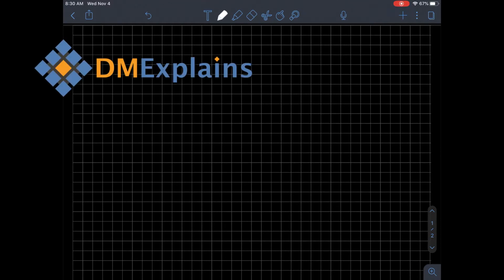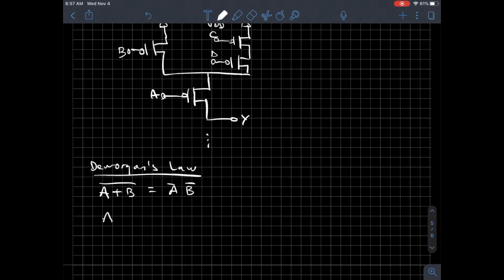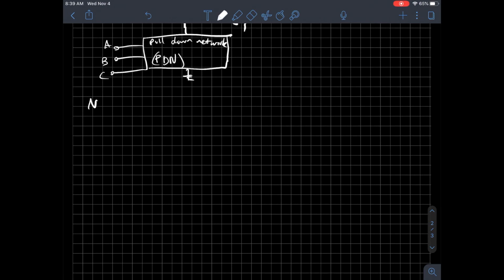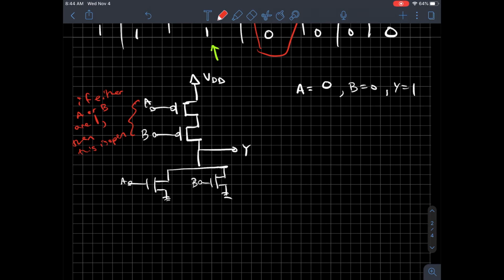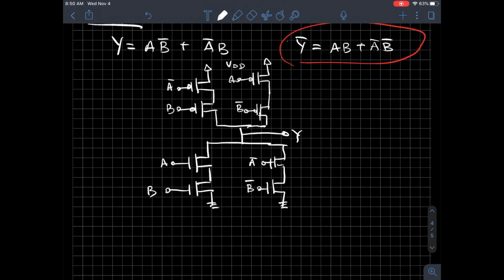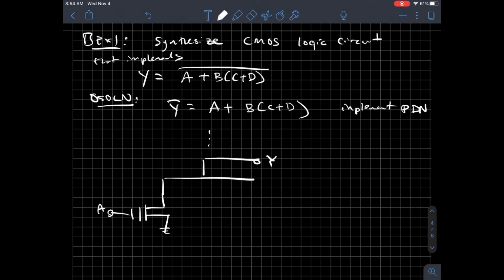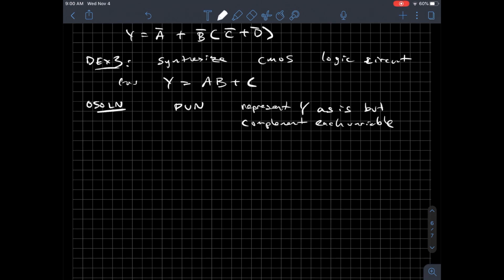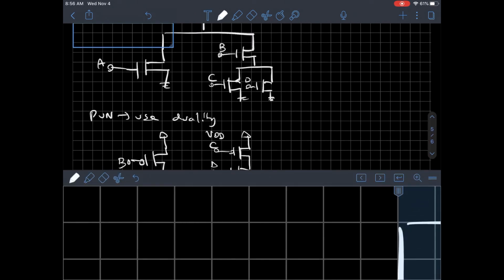You Are Awesome! (Complementary MOSFET Logic Circuits)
Get it?  It's a compliment!  That's a PUN, and not the only one in this video.

In this video I talk about Complementary MOSFET logic circuits, and go through examples of logic circuit synthesis.

00:00 Introduction
00:12 Switch Level Model of a Transistor
02:38 Alternate Circuit Symbols
03:11 De Morgan's Laws
03:39 CMOS Inverter
05:57 General Structure of CMOS Logic Circuit
06:45 CMOS NOR Gate
10:33 CMOS NAND Gate
12:18 CMOS XOR Gate
14:05 Synthesis Method
16:09 Example 1 CMOS Logic Synthesis
18:15 Example 2 De Morgan's Laws
19:44 Example 3 CMOS Logic Synthesis
21:23 Example 4 CMOS Logic Synthesis
23:43 Bloopers